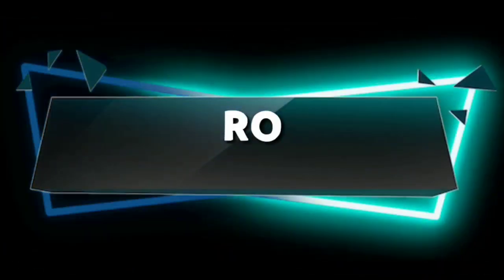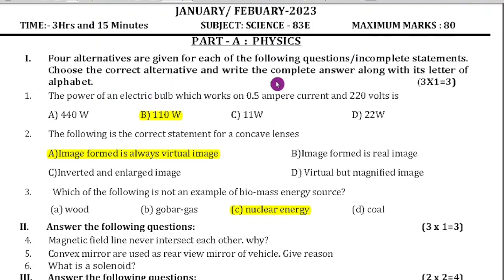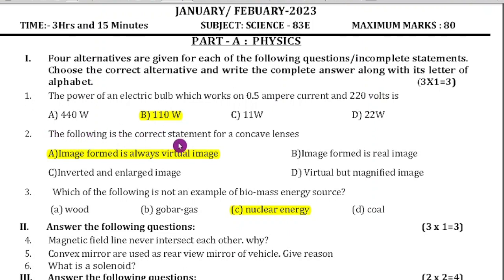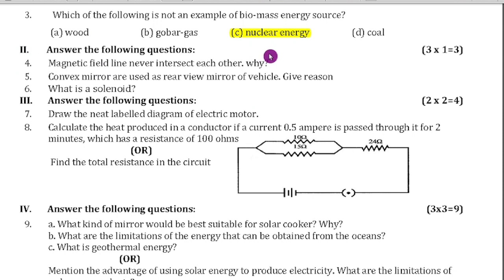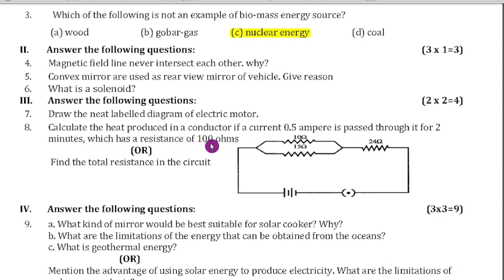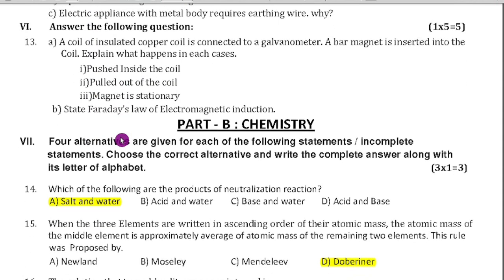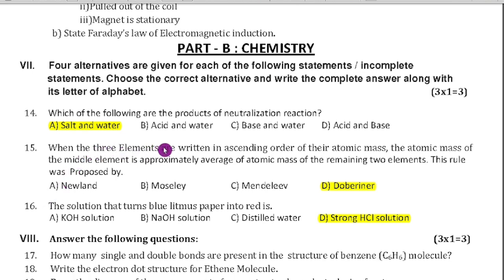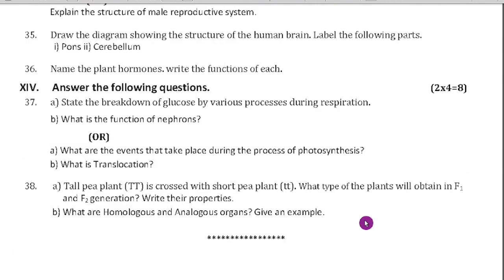SSLC Science Preparatory Question Paper 2023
SSLC Science Preparatory Exam 2023 | Most Expected Questions For Preparatory Exam 2023

SSLC  ವಿಜ್ಞಾನ 2023 ವಾರ್ಷಿಕ ಪರೀಕ್ಷೆಯಲ್ಲಿ ಕೇಳಬಹುದಾದ ಅಧ್ಯಾಯವಾರು ಪ್ರಶ್ನೆಗಳು ಉತ್ತರಗಳೊಂದಿಗೆ